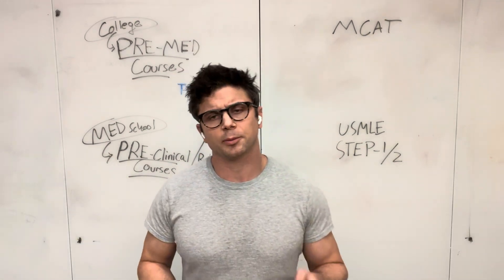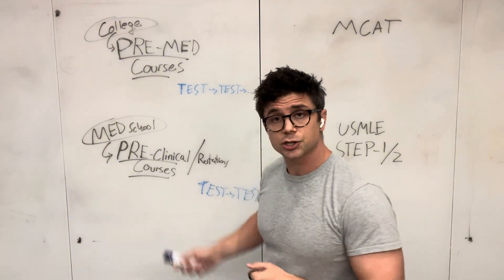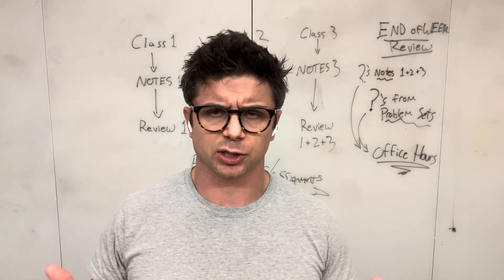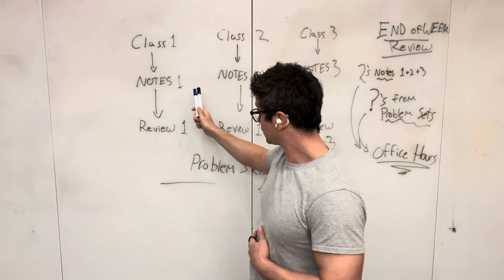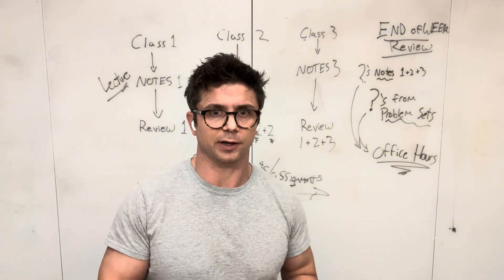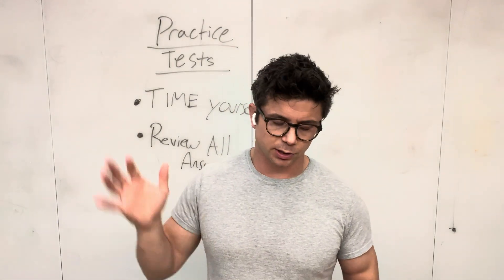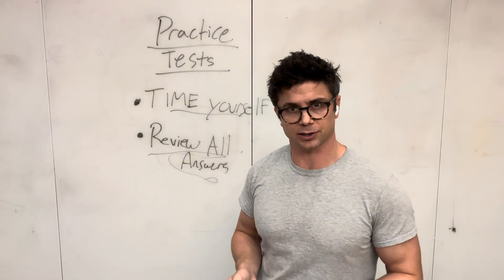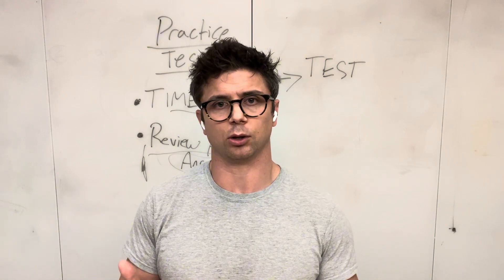Long term studying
If you are planning to go to med school or are already in it, there is a common structure to the coursework that leads up to big standardized tests. Basically, you take lectures that go into detail about various subjects over the course of a couple years, and then later on you are tested on this same information in an all-encompassing standardized test. So how do you study for the coursework in the pre-clinical / pre-medical lecture years in a way that will build a foundation that you can access during the final big MCAT or USMLE Step 1&2? I just wanted to give some generalities that worked for me. Basically, you want to get used to studying a little bit every day as you are in each of your courses, so that you are getting the knowledge and concepts into your long term memory. Cramming at the last minute will never allow you to access this material years later.